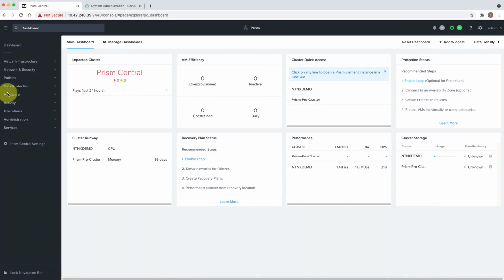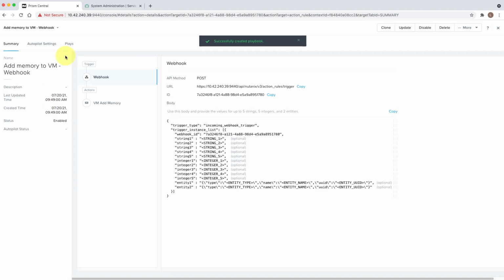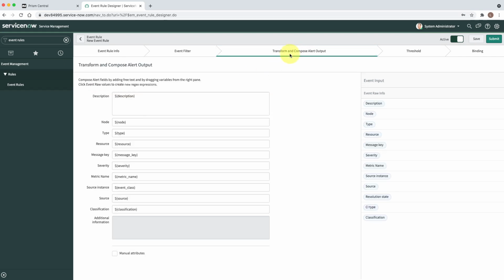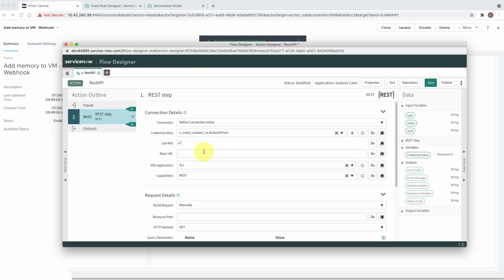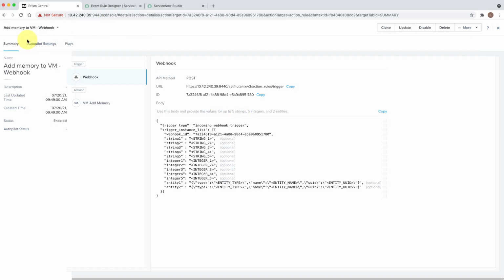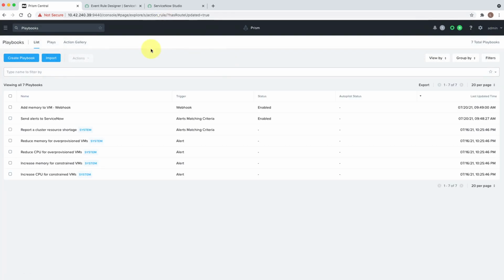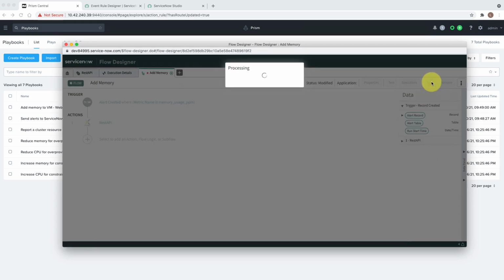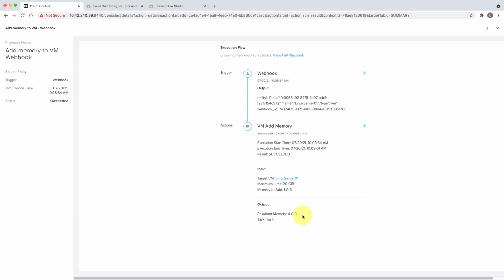Nutanix X-Play and ServiceNow Integration | Tech Bytes | Nutanix University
Set up an integrated automation process in ServiceNow that can respond to and resolve Nutanix alerts. For more details, refer to the following Tech Note